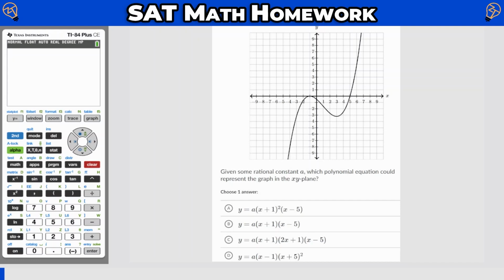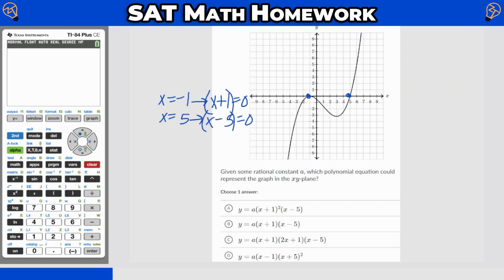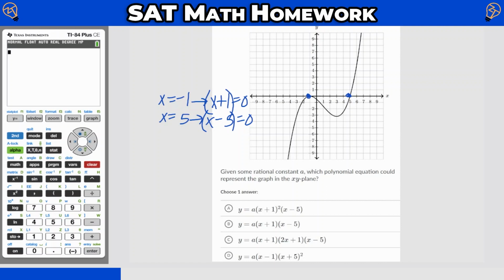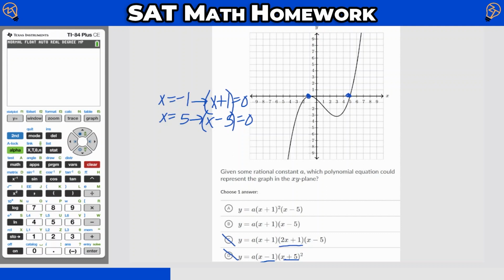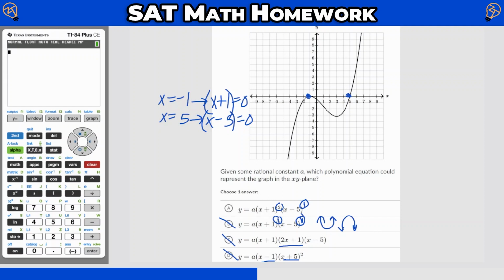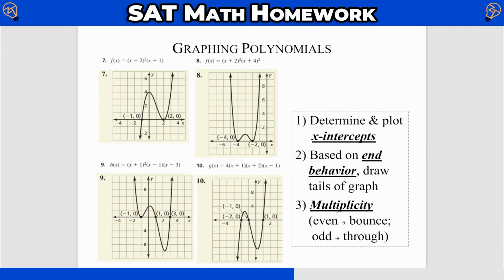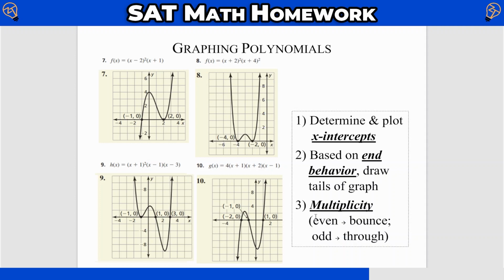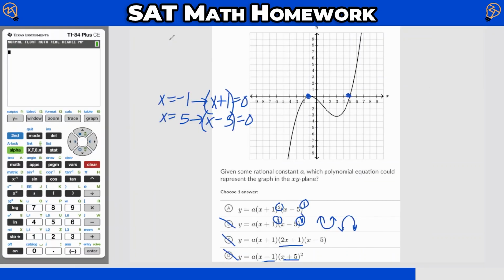Week 9 - Day 4 (Advanced Math) - #19